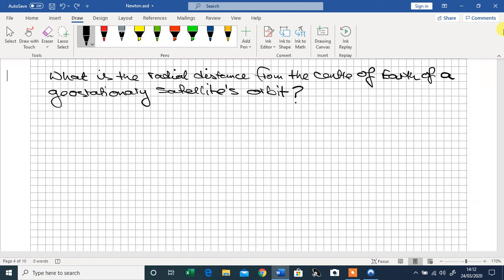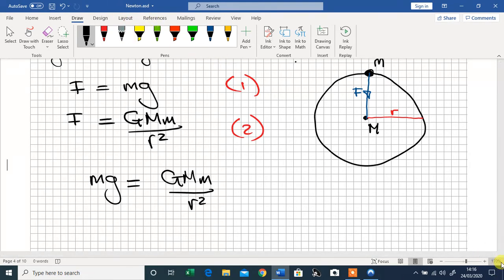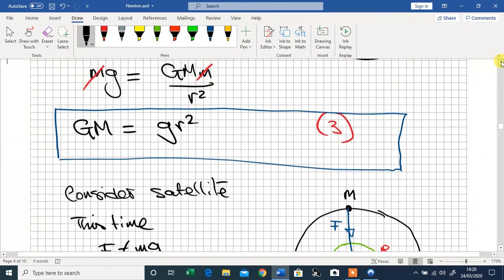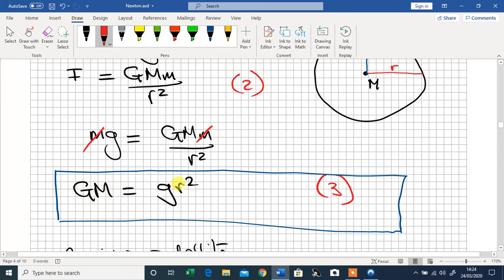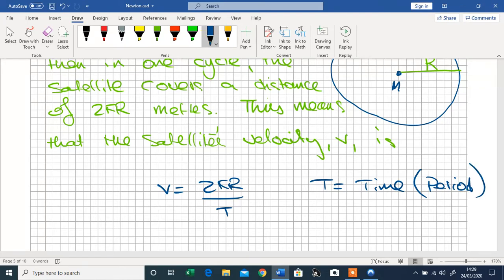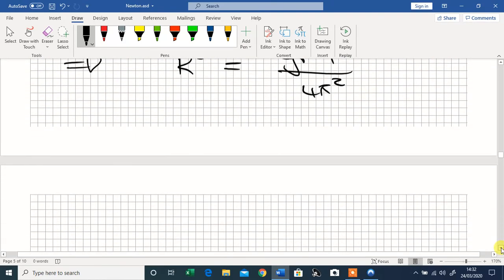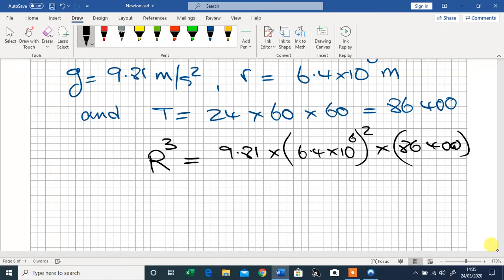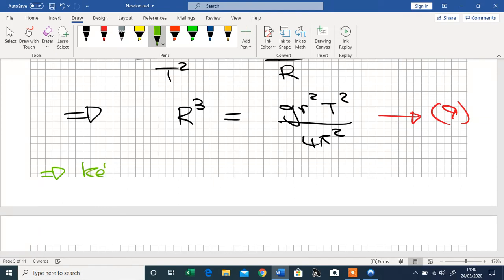Geostationary Satellite above Earth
Analysis of a Satellite in Geostationary Orbit above Earth's Centre, where we show that this radial distance is approximately 42,400 km.  Note, although not shown in the video, to find the satellite's orbit above Earth's surface, simply subtract 6,400 km to yield 36,000 km.